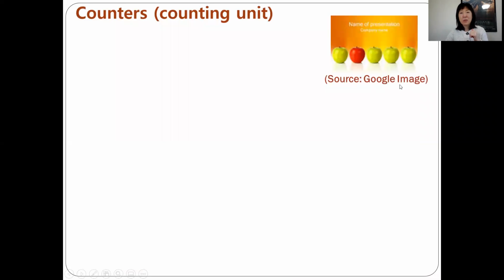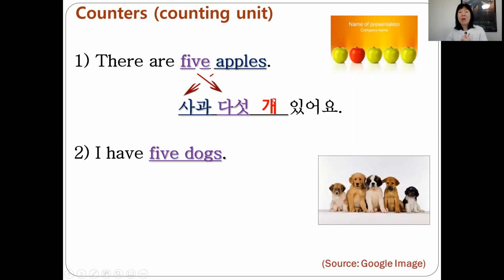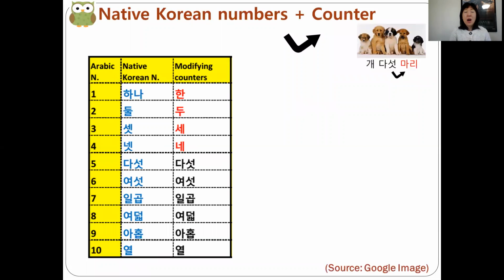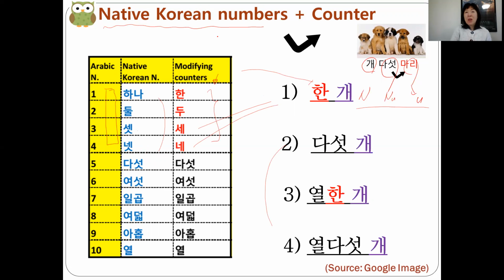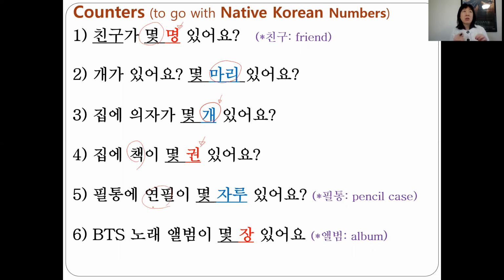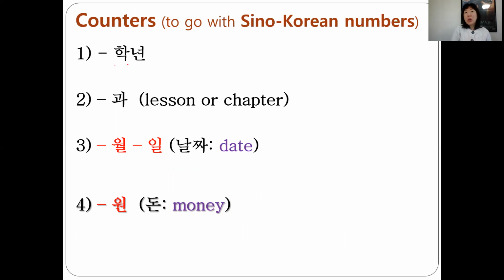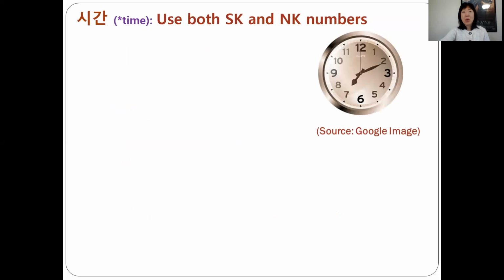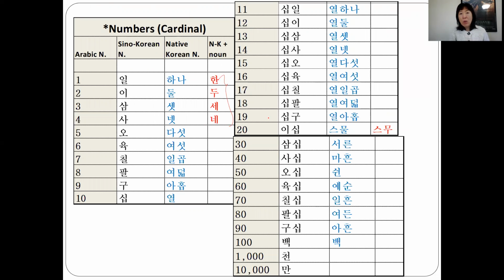K101-L4-3 Counters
We use Sino-Korean numbers for telephone numbers. Please check out the video - Counters n Sino-Korean numbers.